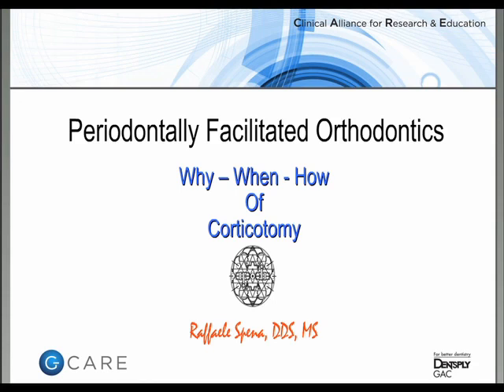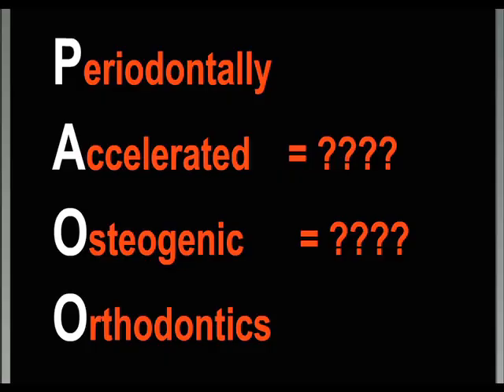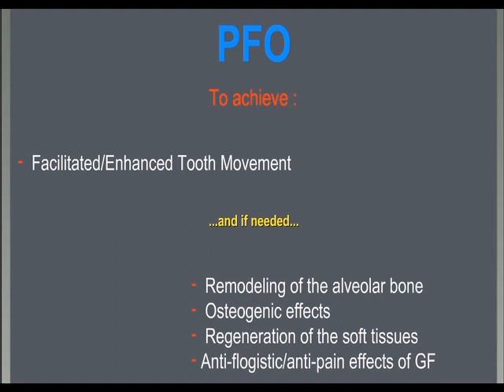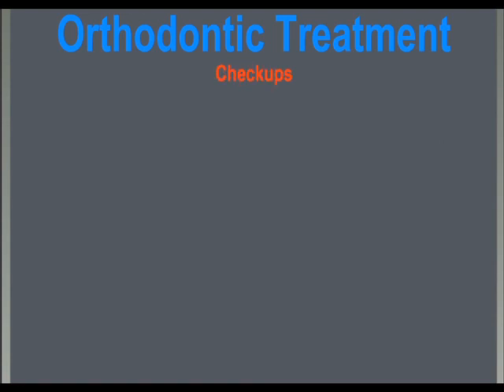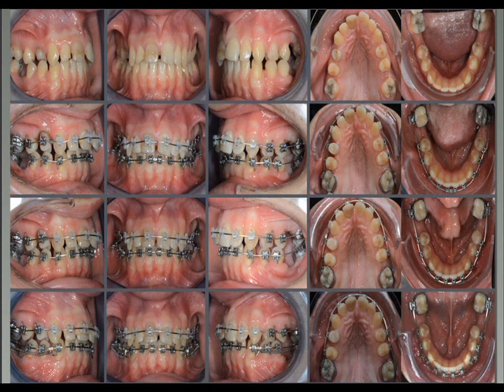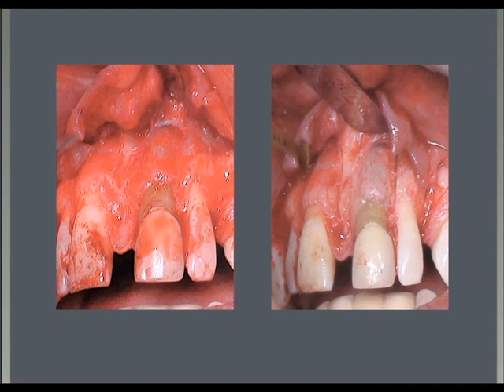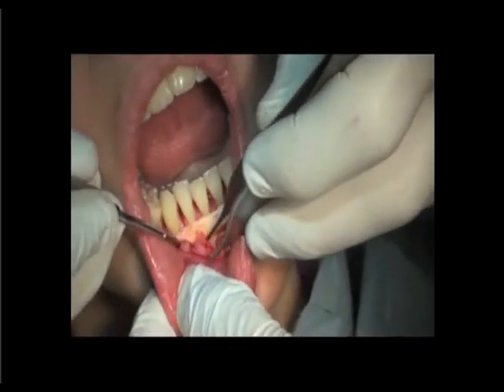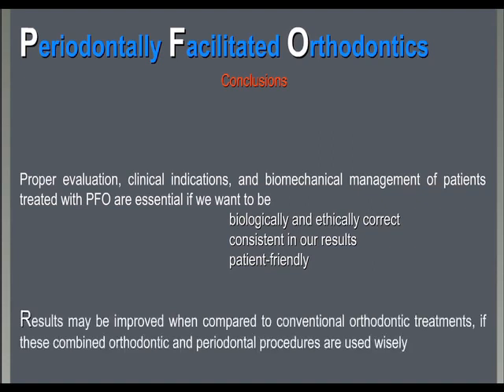Periodontally Facilitated Orthodontics